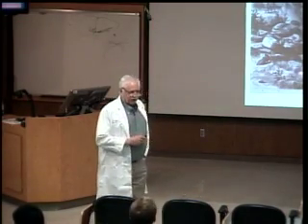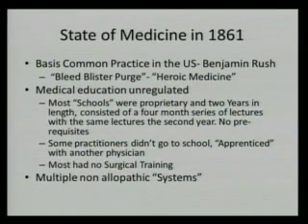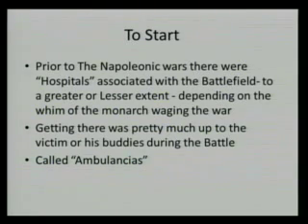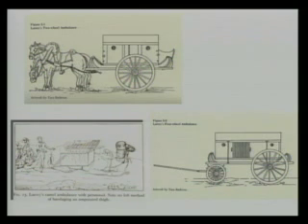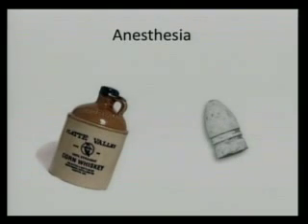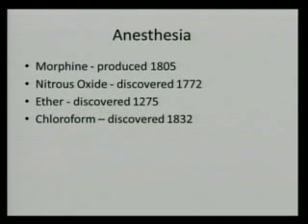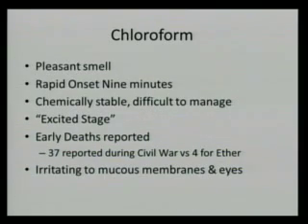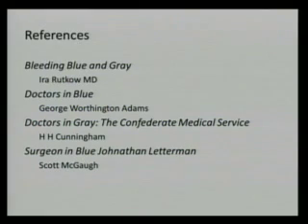Trauma Grand Rounds 11-11-16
"Battlefield Medicine in the Civil War"
Richard Wigle, MD, FACS, FCCM
LTC (ret) USAMC
Associate Professor of Clinical Surgery
Division of Trauma & Critical Care Surgery